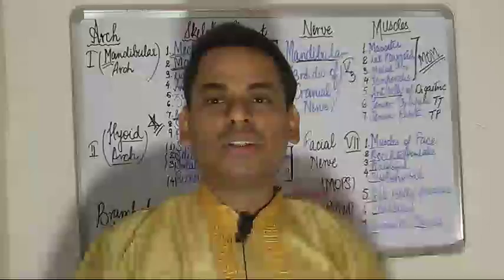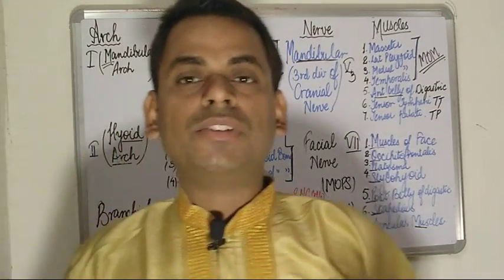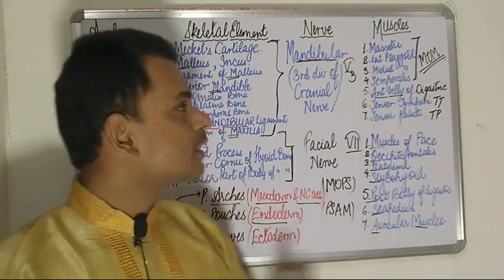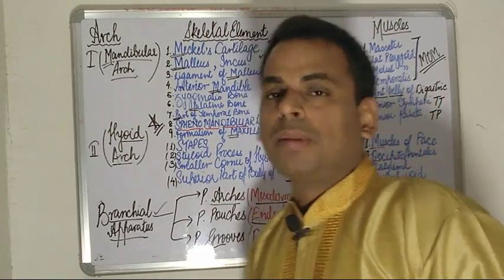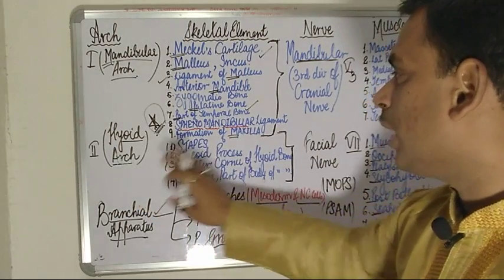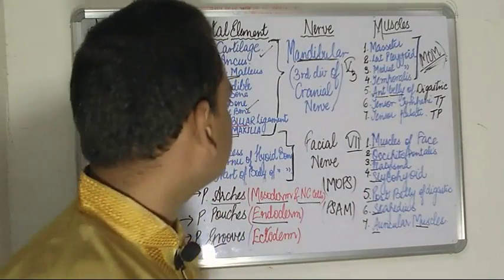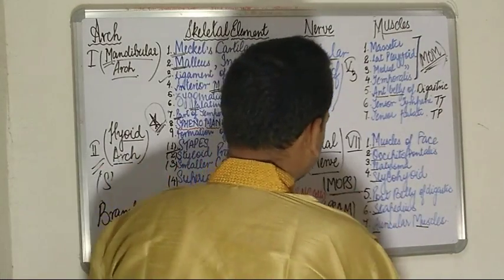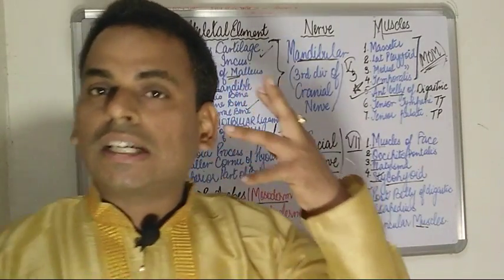Pharyngeal Arches Derivatives : Branchial Arches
This video discusses about the different Pharyngeal Arches . The Structures derived from the First and Second Pharyngeal Arches have been discussed in MNEMONICS form.The concept of pharyngeal Arches have been explained.